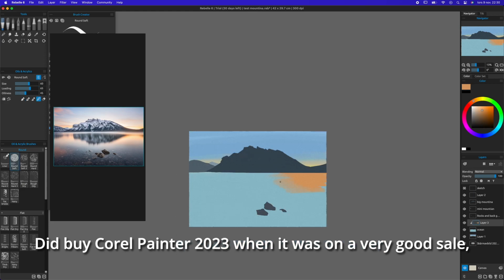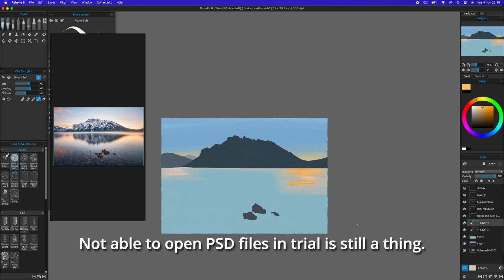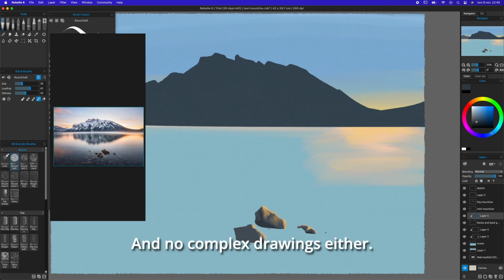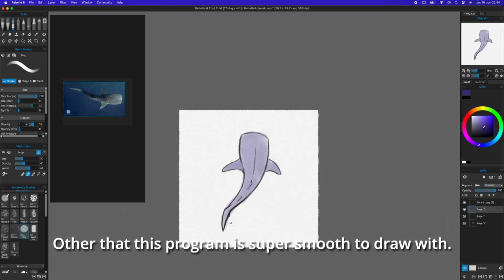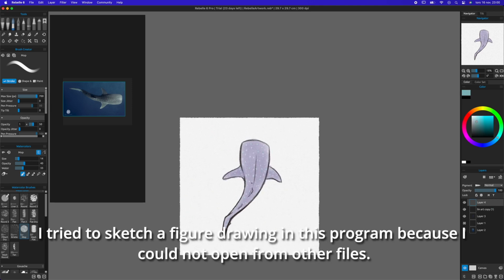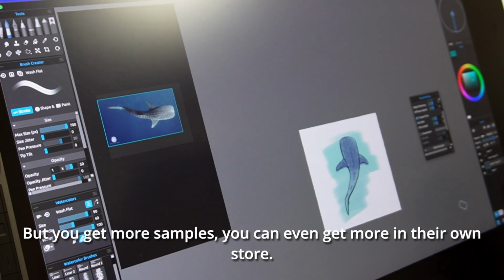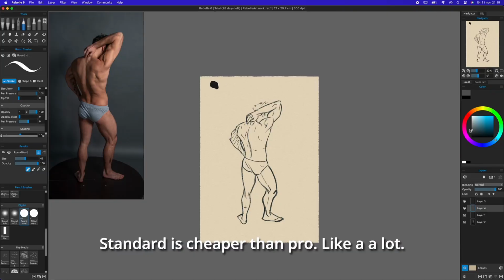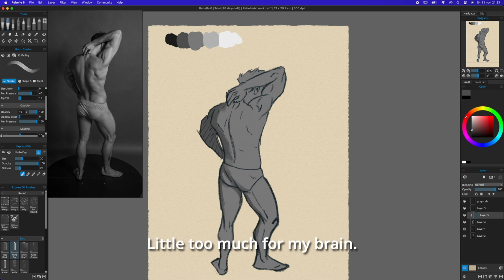First Impression of Rebelle 7 (Kind of)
It was time to try out Rebelle once and for all! So this is my real first impression using Rebelle 6. Right before Rebelle 7 got released! (They did not add too much new candy in Rebelle 7 so dont worry)
Rebelle 6 is most known to mimic traditional medium like a charm! And I enjoyed painting and drawing in this software a lot. and yes I did buy Rebelle 7 during their 80% sale so you will see more videos using me off this beautiful drawing software.

(The Print store ONLY sells Original Digital Artworks.)